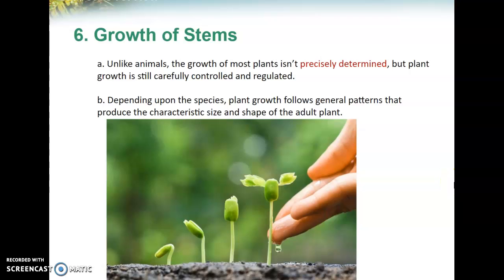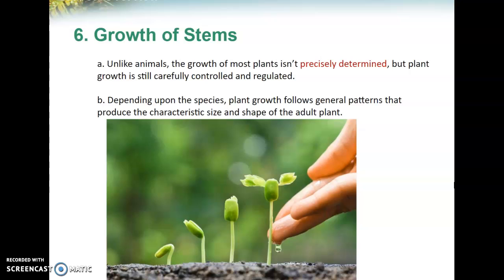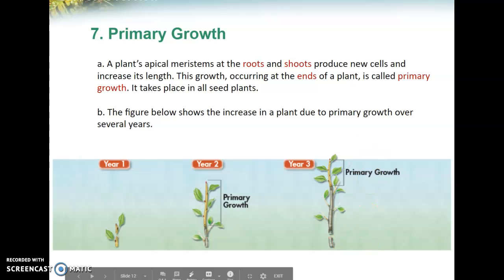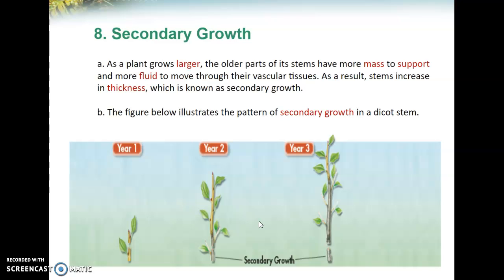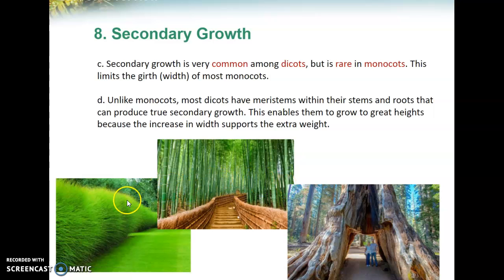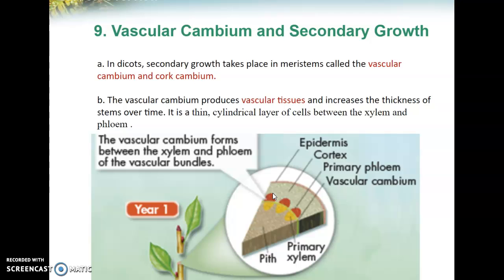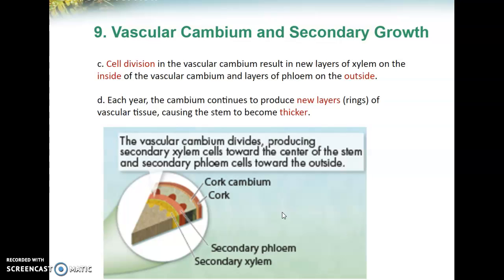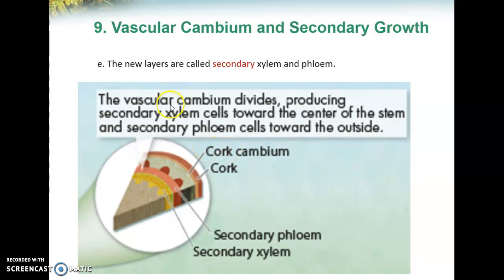Primary & Secondary Growth